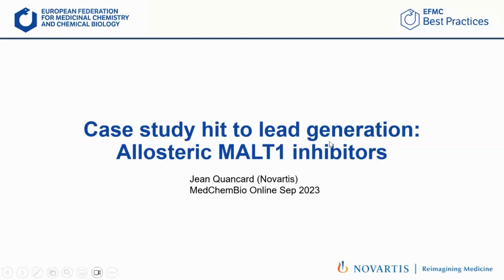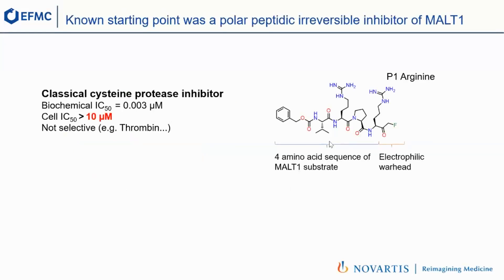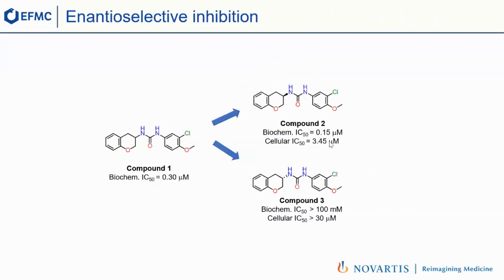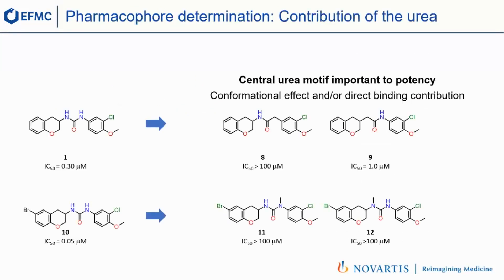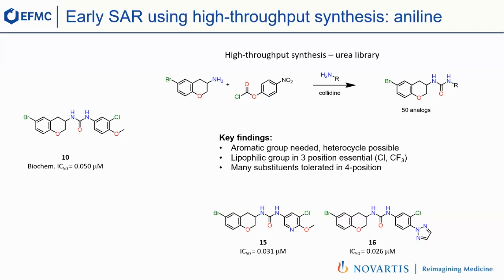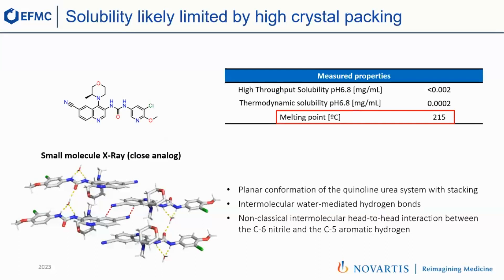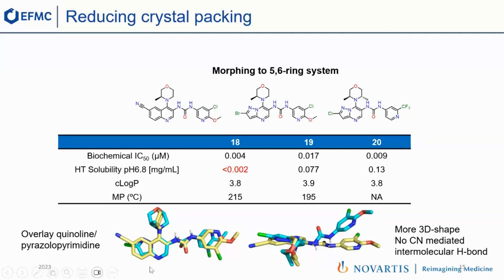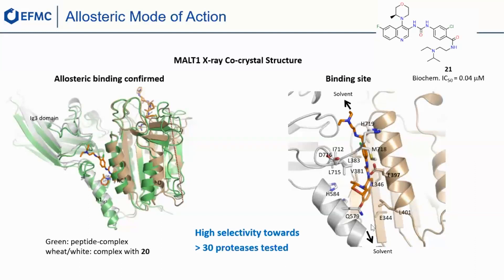Best Practices for Hit-to-Lead - Case Study: MALT1 Inhibitors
The Hit-to-Lead Process is a crucial part of an early drug discovery project.

This webinar highlights the strategy and key decision criteria for prioritization and subsequent optimization of chemical matter using the discovery of MALT1 Inhibitors as case study.